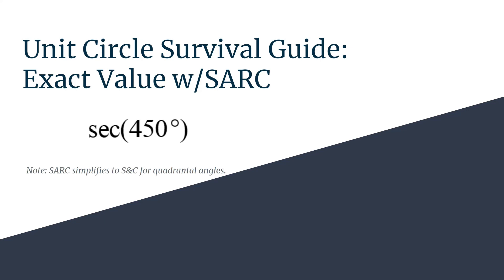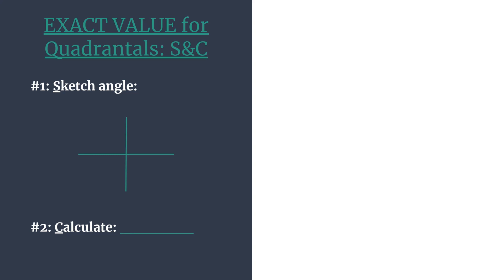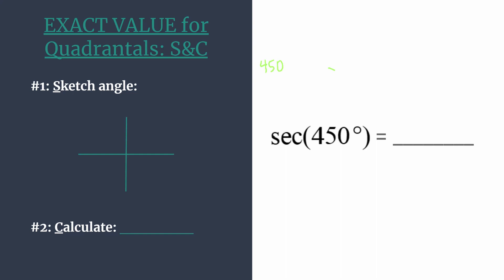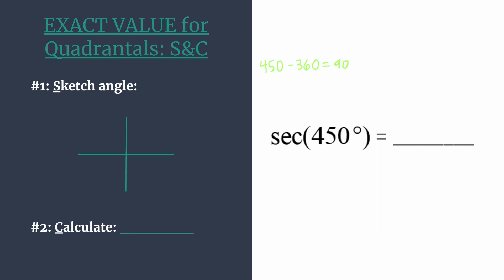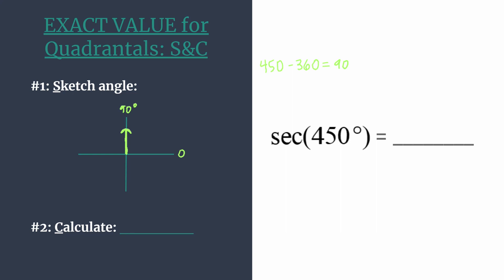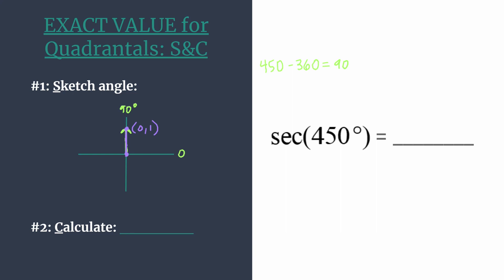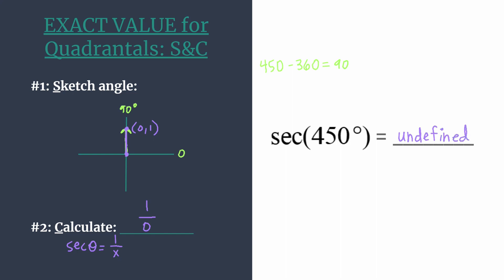Exact Value of sec(450°) - Unit Circle Survival Guide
Find the exact value of sec(450°) quickly and accurately using the simplified S.A.R.C. Method – S&C!
#2: Coordinates and Calculate